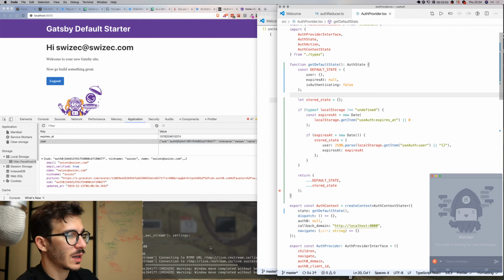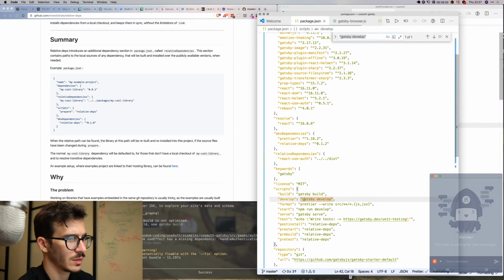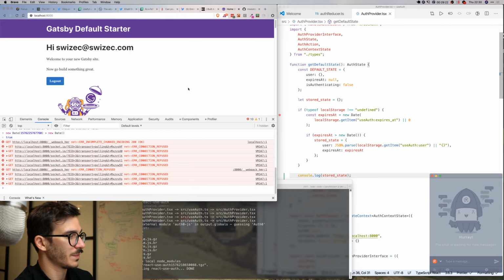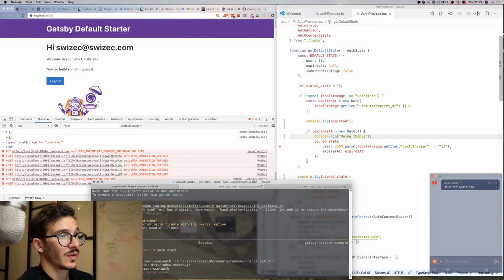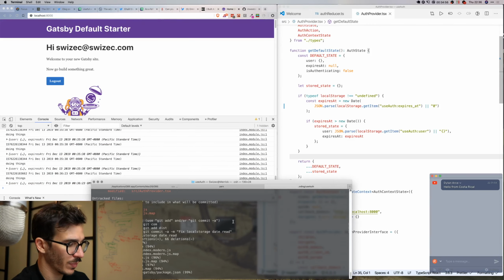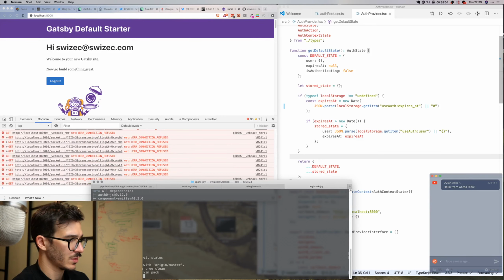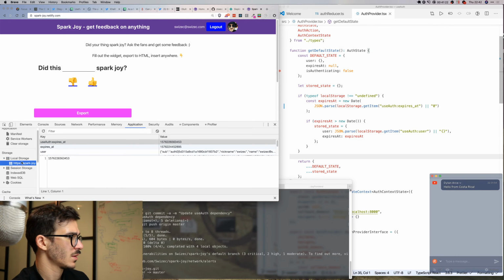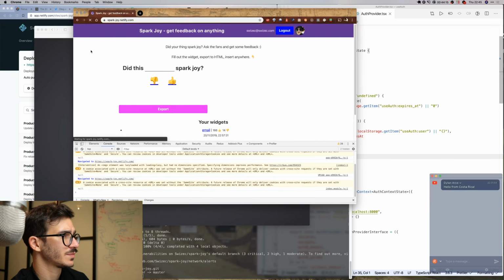Fixing flash of unauthenticated content